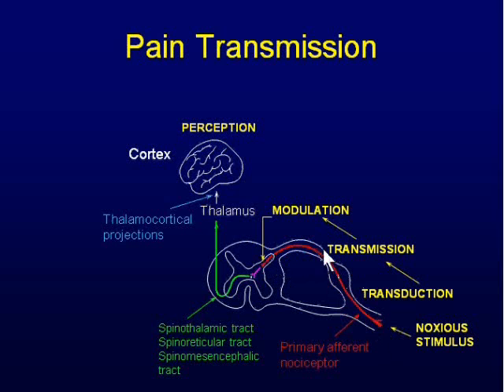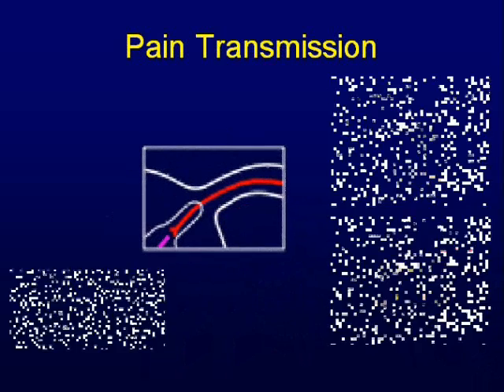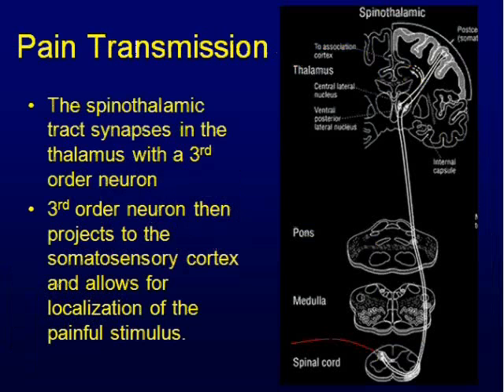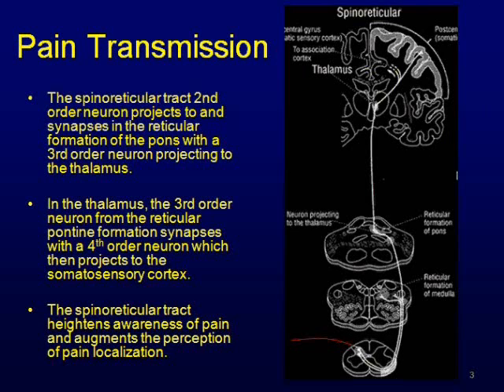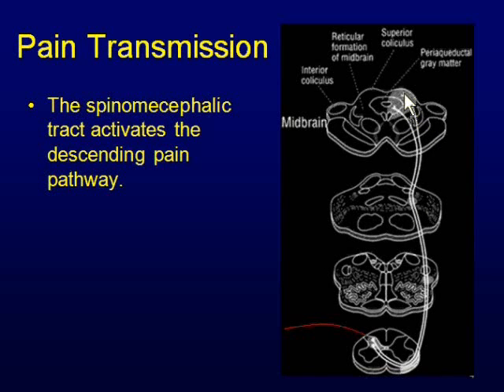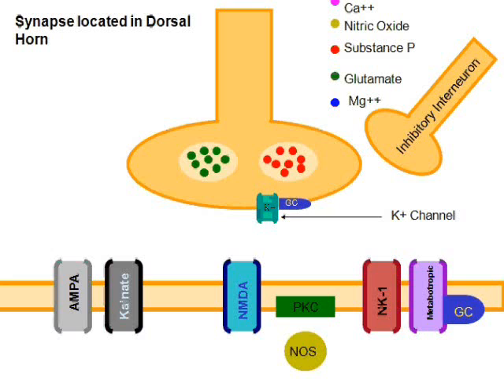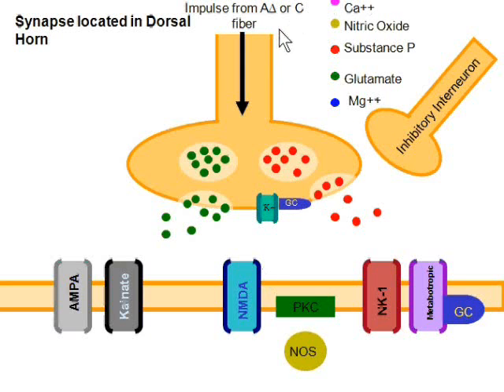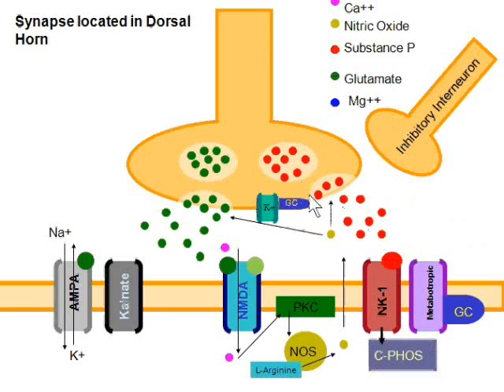Basic Pain Transmission